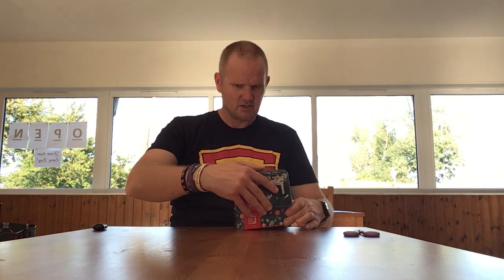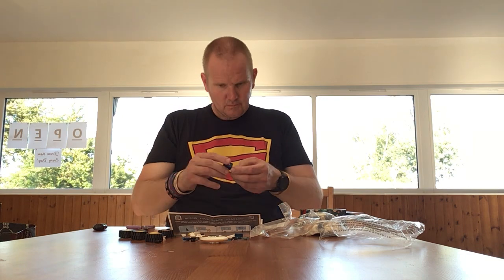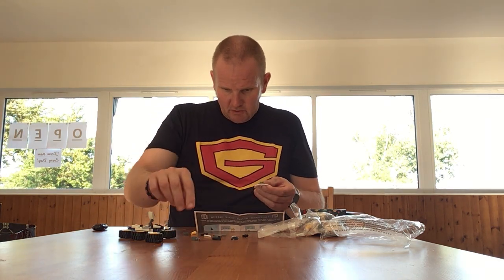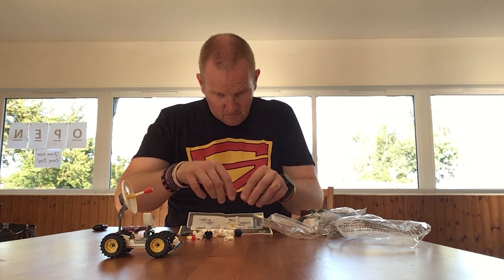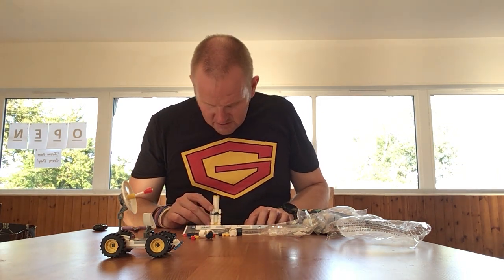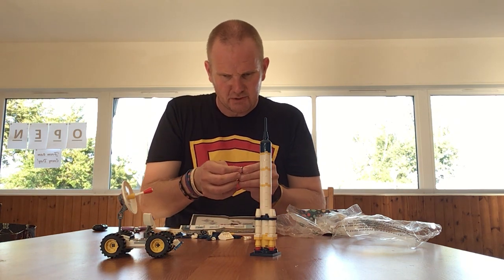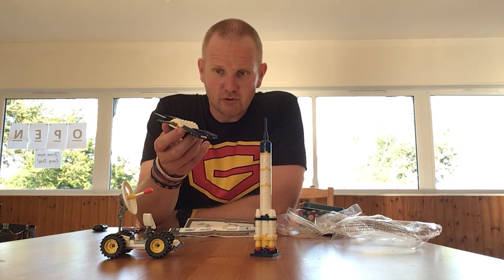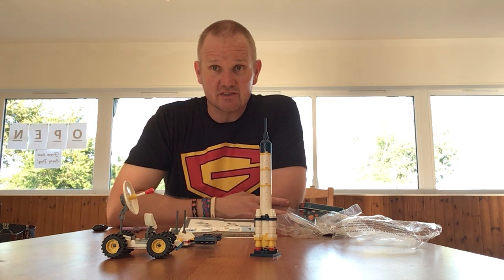Opening and assembling Gift in a Tin Space Station with a Rocket, Satellite and a Moon Buggy